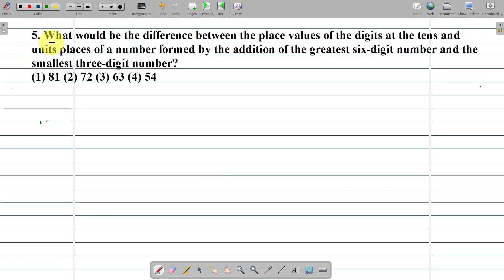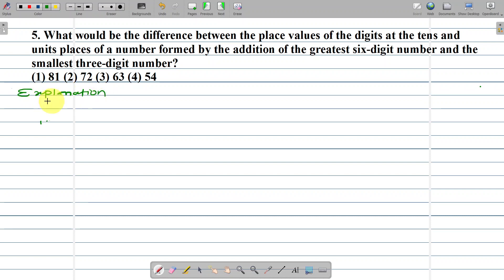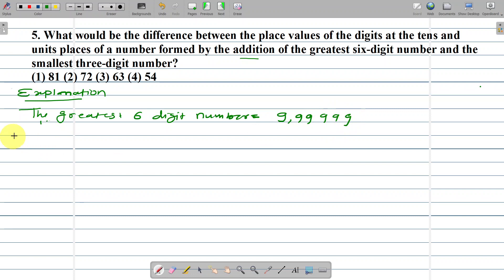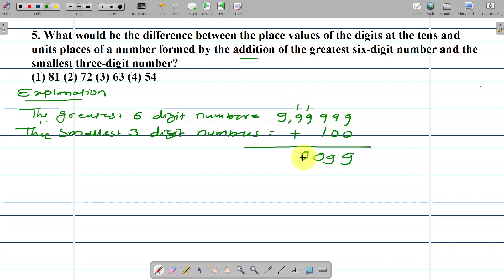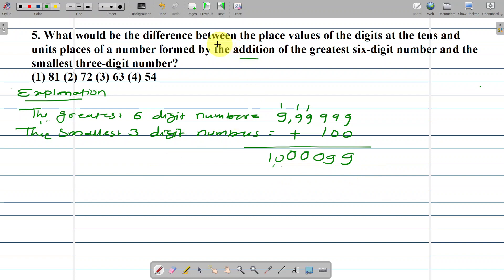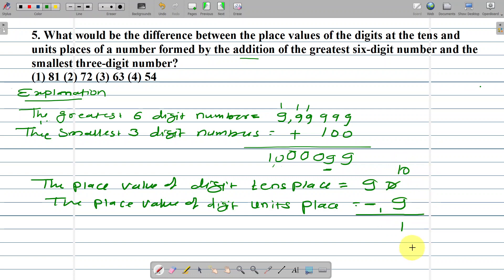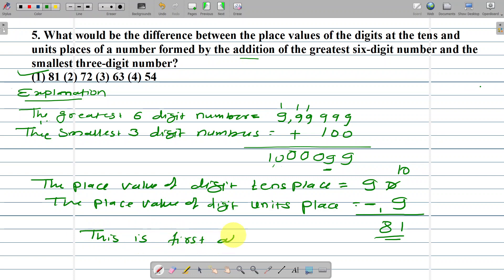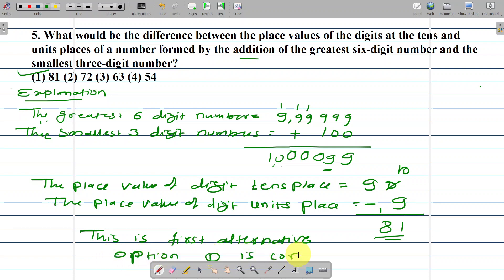Qu.5. What would be difference of the place values formed by addition of greatest & smallest ?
Que.5. What would be the difference between the place values of the digits at the tens and units places of a number formed by the addition of the greatest six-digit number and the smallest three-digit number?
UNIT 1: NUMBER WORK
Chapter 1
NATURAL NUMBERS, WHOLE NUMBERS, INTEGERS, RATIONAL NUMBERS, IRRATIONAL NUMBERS, REAL NUMBERS
In this video we see  the Exercise 1.1  of Natural Numbers, Whole Numbers, Integers, Rational Numbers, Irrational Numbers, Real Numbers and their explanation in marathi

Video 1
Chapter 1 Sholarship 8th |Introduction| Natural, Whole, Integers, Rational, Irrational, Real Numbers Part -1Introduction Part 1

 अक्षर मालिकेवरील प्रश्न
 संख्या श्रेणी | Number Series|  लयबद्ध मांडणी
 Part 2